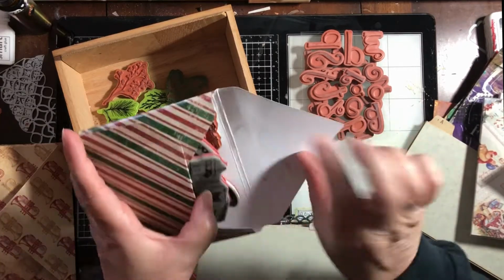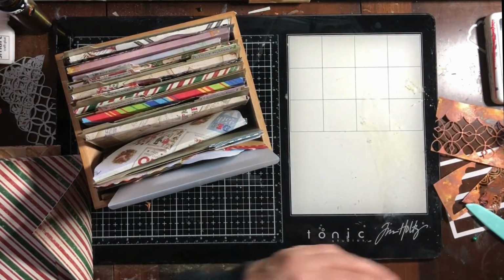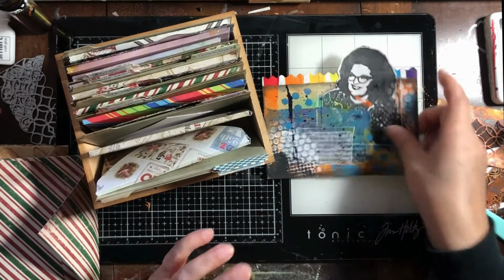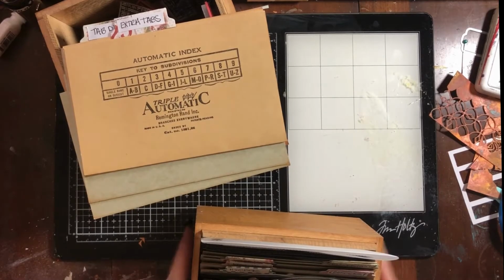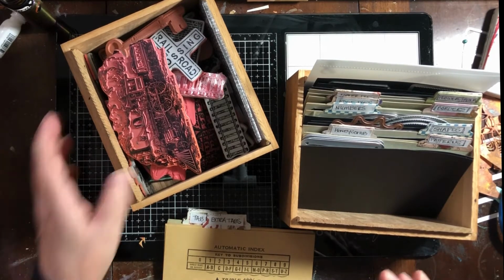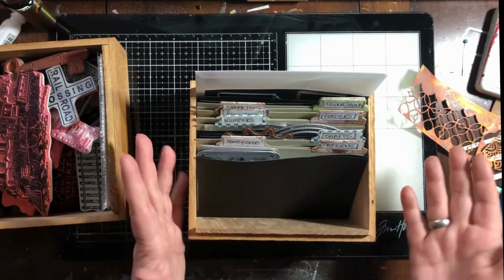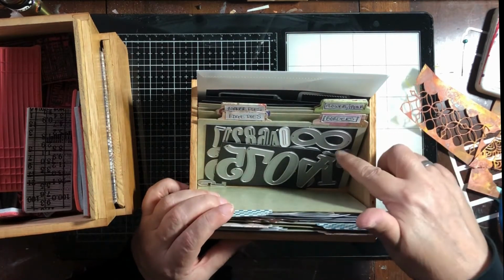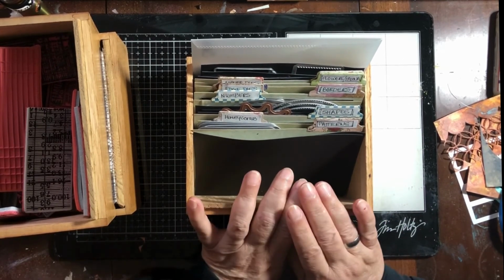Un-Organizing My Stamps and Dies - Craft Room Organization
Some tips and ideas from organizing and then un-organizing my stamps and dies so that I can use them more easily! Craft room storage is always a moving target for me, but I am happy now with how my visual organizing brain can see my art supplies better!